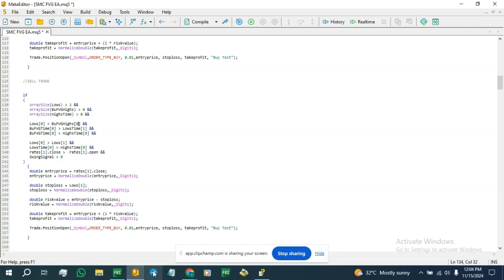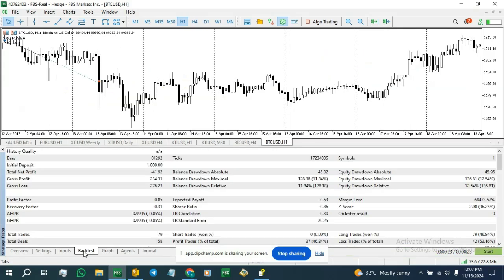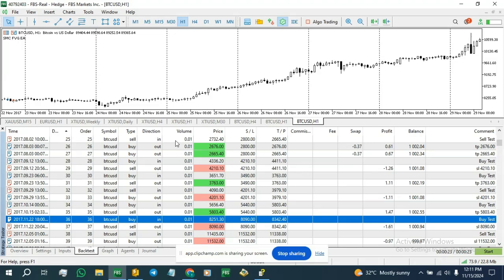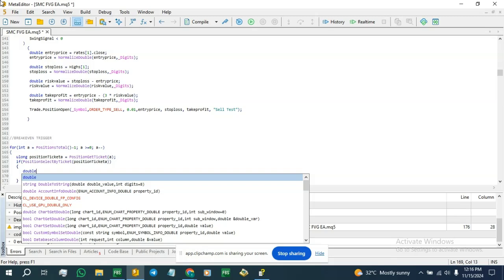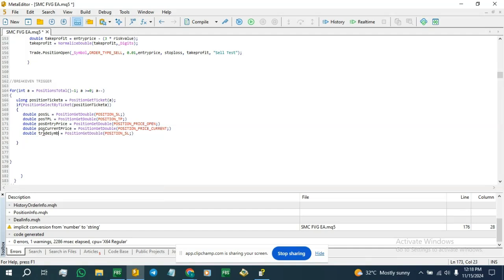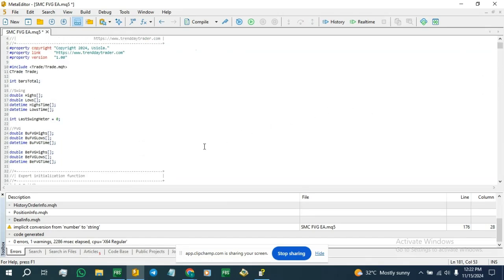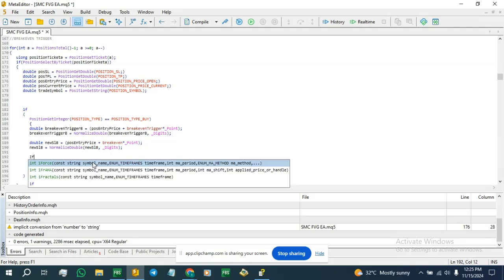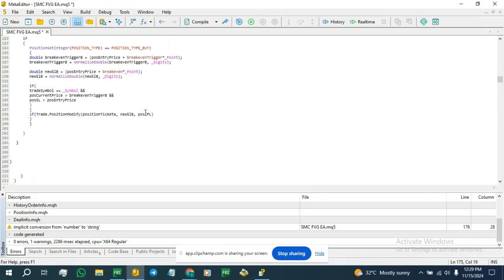Tutorial: 5. Sell Trade Execution - Building A MetaTrader 5 (MT5) SMC EA with FVG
This is the 5th in a series of video about building a MetaTrader 5 (MT5) Smart Money Concept EA that executes trades based on swing points and fair value gaps (FVGs)